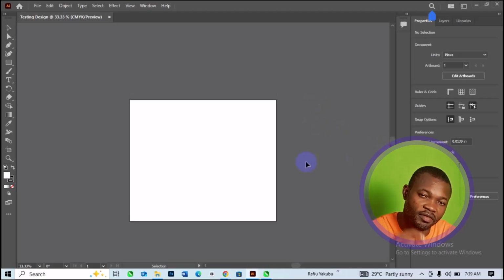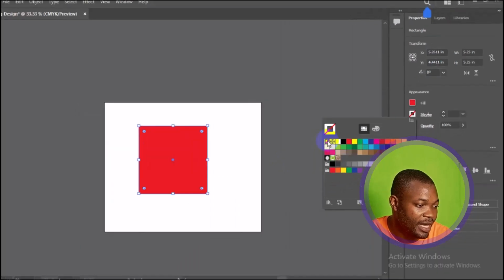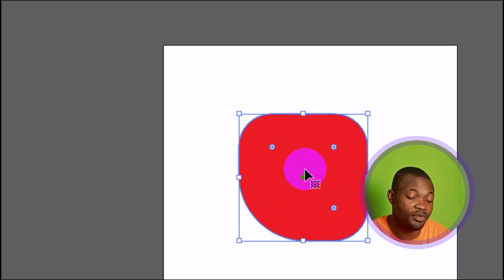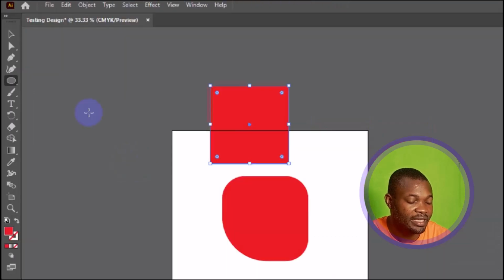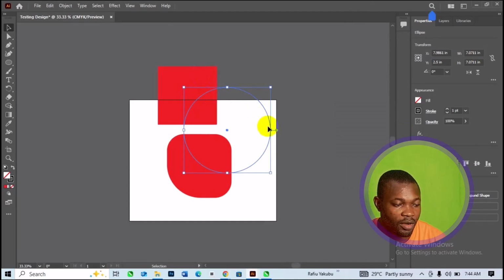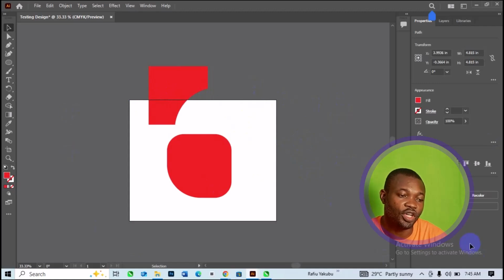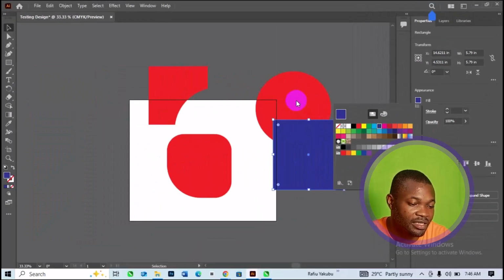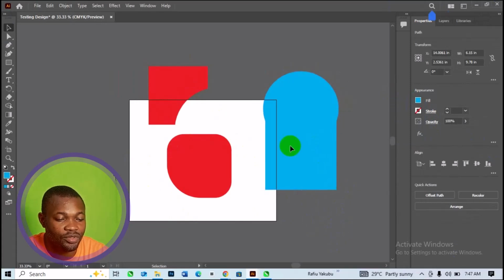Adobe Illustrator Shape Builder Tool — Tutorial & Tips